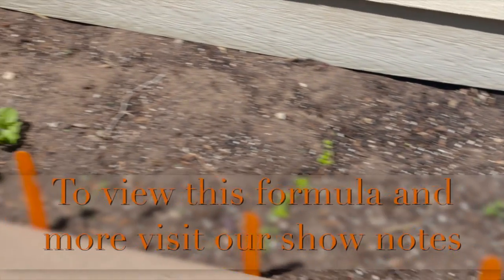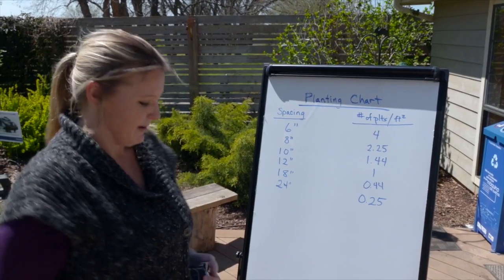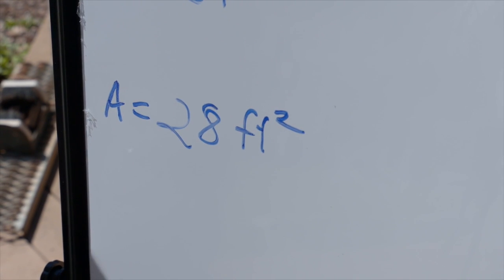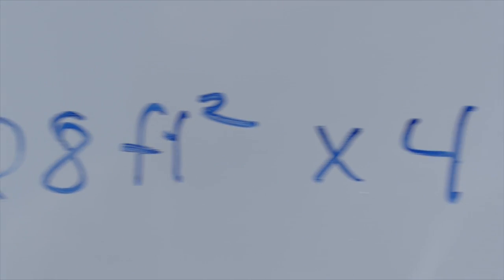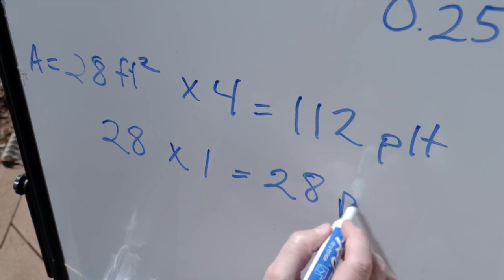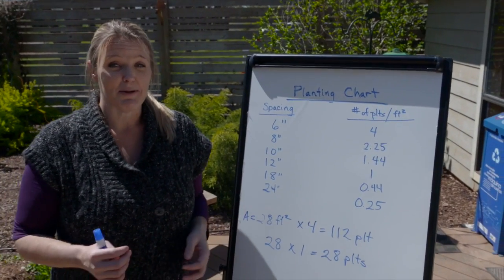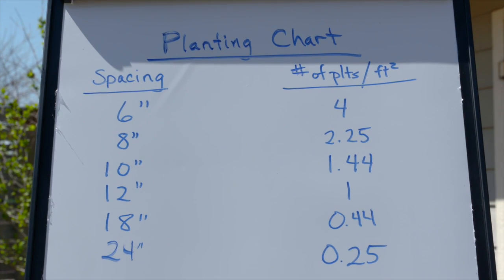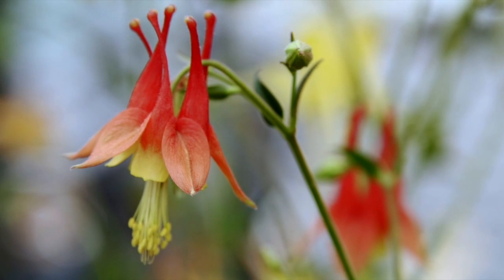How Many Plants to Fill a Flowerbed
Casey Hentges, OKG Host, discusses a few methods for filling your flowerbeds properly.